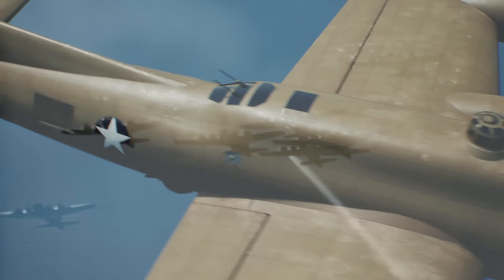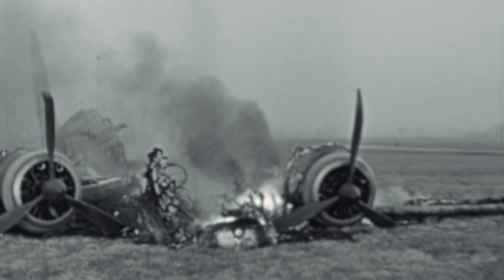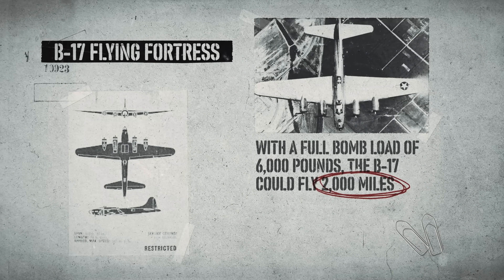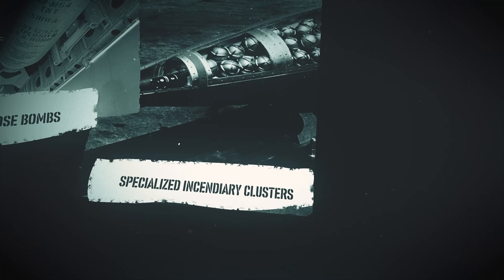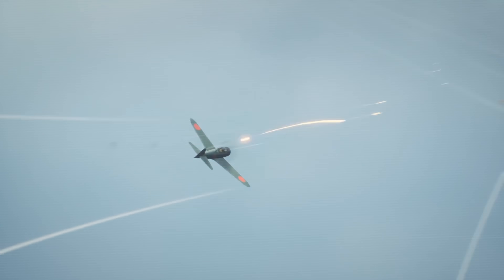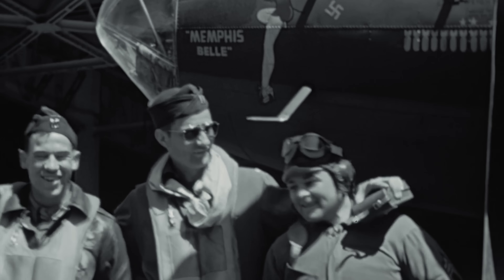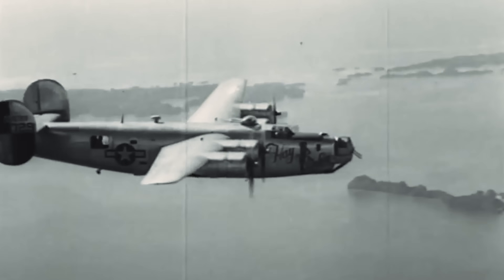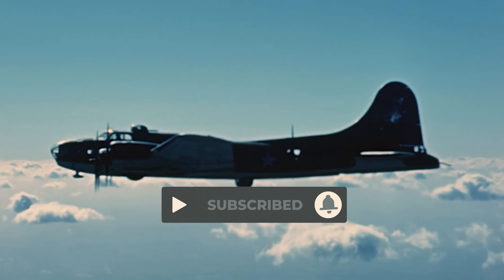The EXTREME Engineering of The B-17 Flying Fortress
What if I told you that a single aircraft helped win World War Two – not through stealth or speed, but by becoming an unstoppable flying battleship?"

Today, we're breaking down the Boeing B-17 Flying Fortress – the legendary bomber that earned its nickname through blood, bullets, and engineering brilliance. We'll explore the technical secrets behind its four massive engines, thirteen machine guns, and the defensive innovations that allowed crews to bring these battered giants home.

By the end of this video, you'll understand exactly how American engineering created a flying fortress so tough that German pilots called it 'the aircraft that wouldn't die' – and why this machine changed aerial warfare forever.

00:00 "The Bomber That Wouldn’t Die"
00:38 Birth of the Flying Fortress: Boeing’s Gamble in 1935
02:05 Specs in Plain English: Four Wright R-1820 Cyclones & the Supercharger Edge
03:48 From Crash to Comeback: How a Prototype Wreck Saved the Program
05:05 Inside the Bomb Bay: 6,000 lbs at 25,000 ft & the Norden Secret
06:55 Thirteen .50-cals: Designing an Airborne Porcupine
08:40 Schweinfurt-Regensburg: The Costliest Day in the Air War
10:20 Why the B-17 Could Take a Beating—Self-Sealing Tanks & Redundant Systems
12:05 “Memphis Belle” & Medal-of-Honor Moments You Haven’t Heard
13:55 Combat Box Tactics: Overlapping Fields of Fire Explained
15:05 Legacy: From Post-War Airliners to Today’s Warbird Restorations
15:50 Closing Thoughts & Call to Action – Keep Their Stories Flying
16:12 End

-Engineering Masterclass – Why air-cooled radials beat liquid-cooled engines in combat.

-Firepower Breakdown – How 13 Browning M2s created 360° defensive coverage.

-Survivor Stories – Real anecdotes of Forts limping home minus chunks of -wing—and crews who refused to bail.

-Strategic Impact – How daylight precision strikes reshaped Allied doctrine (and shortened the war).

B-17 Flying Fortress documentary, Boeing B-17 history, WWII bomber engineering, vintage warbird aviation, Wright R-1820 Cyclone engines, Norden bombsight explained, Schweinfurt mission, Memphis Belle story, heavy bomber tactics, self-sealing fuel tanks, .50 cal machine gun turret, combat box formation, veteran military aviation, classic aircraft restoration

JOIN THE SQUADRON
👍 Like if those big radials still give you goosebumps.
💬Comment: Did someone in your family flew a B-17—or have you seen one fly at an airshow? Share your story below.